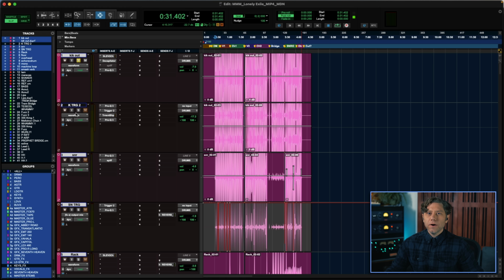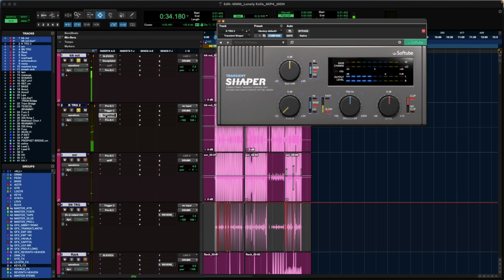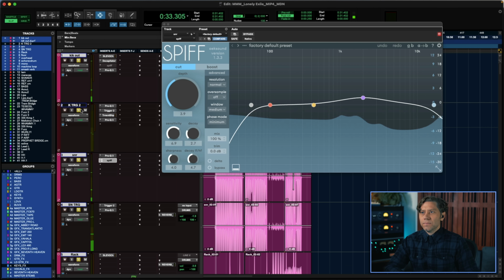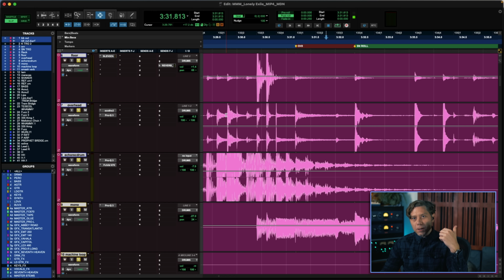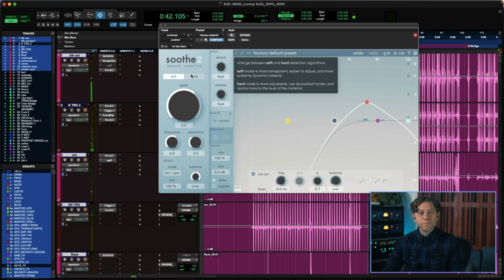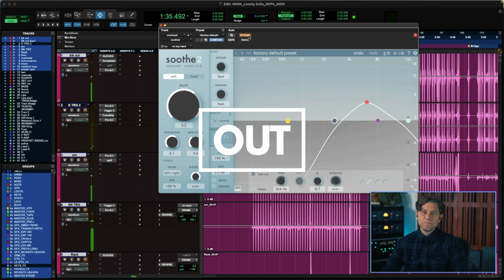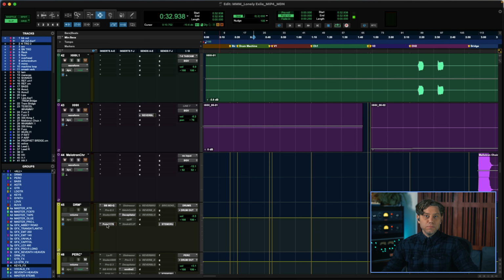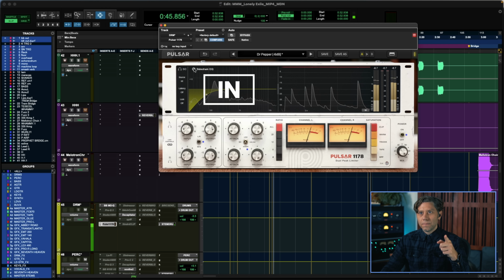My 4 Favourite Drum Plugin Tricks with Marc Daniel Nelson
In this episode of MakeMineMusic, Marc Daniel Nelson shares his most favorite 4 plugin tricks for drums.
ARTIST: Jon Greig of The Analog Dream
SONG: “Lonely Exile”

For more information or questions:
Marcdanielnelson.com

Marc Daniel Nelson is a Grammy and French Academy Award nominated mixing engineer, music producer and creative director. He has been mixing, producing and managing creative content for over 20 years.
His Music Credits include Fleetwood Mac, Colbie Caillat, Jason Mraz, Need to Breathe, Eric Burdon / Ben Harper, Francesca Battistelli, Robert Duvall, Ozomotli, Reik and more. As Protégé for both legendary producer / engineer Bill Schnee and Ken Caillat, Marc has carried the torch for impeccable quality sound and production.
His film credits include Solo, Blade Runner 2049, The Vietnam War, Mulan, The Expanse, Wild Horses, Point Break, No Manches Frida, Fractured, Amanda, Father Figures, Ya, Ty, Vin, Vona and more.
His creative management credits include executive producing the 13 episode PBS television series, creating and
executive producing the national video campaign for Guitar Center and creative directing for Alcon Sleeping Giant, ArtistMax and Warner Chappell.

TIMESTAMPS:
00:00 - Intro
00:35 - Shaping transients on samples
04:28 - Automating your rolls
06:13 - Soothe2 on Overheads
08:50 - Pulsar 1178 on Drums